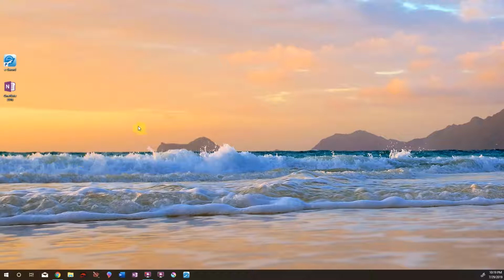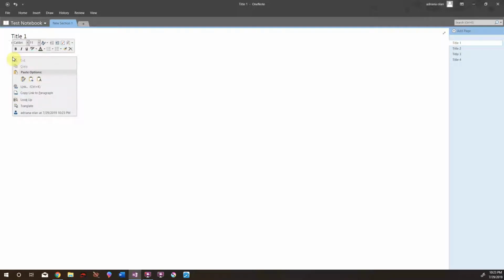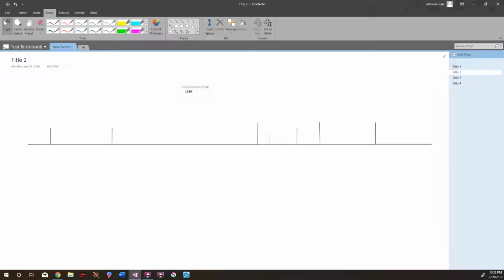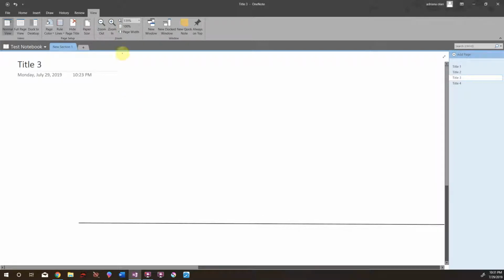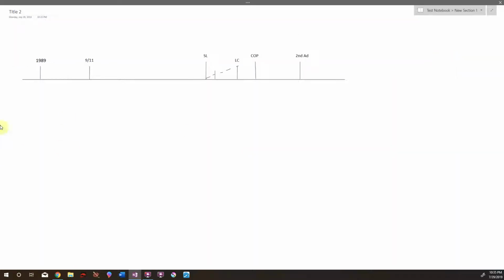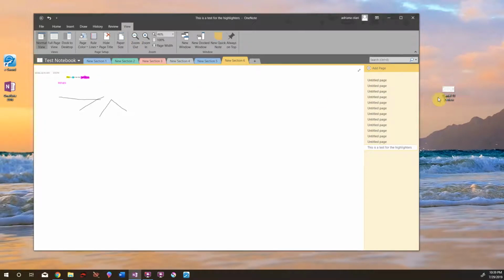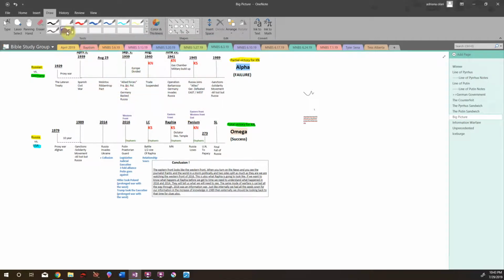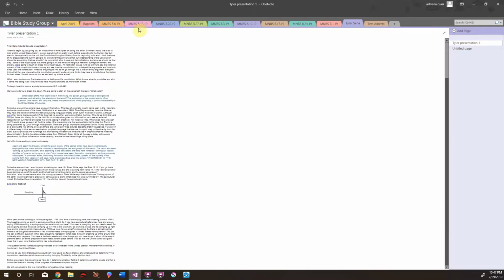OneNote 2016 Tutorial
Questions